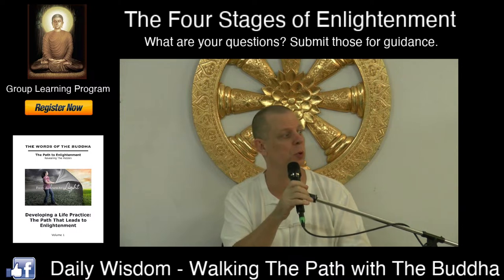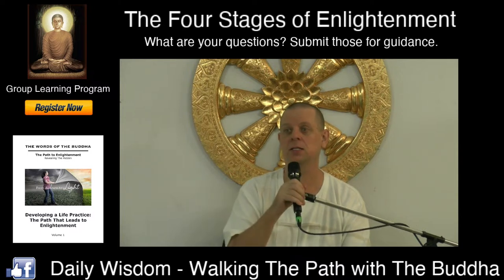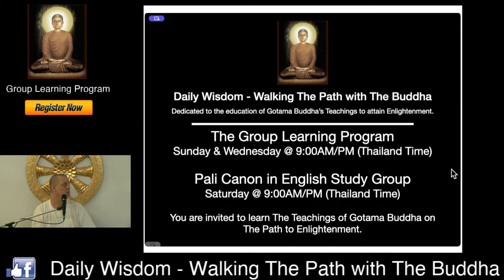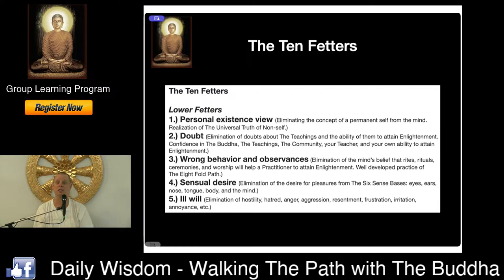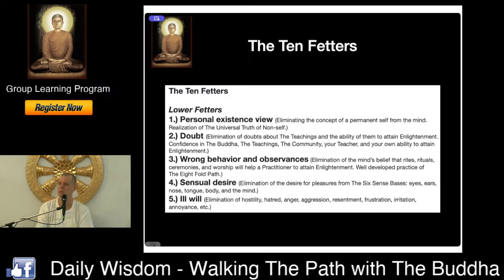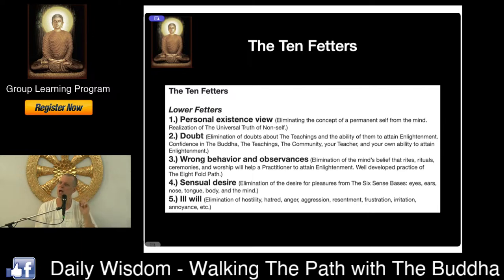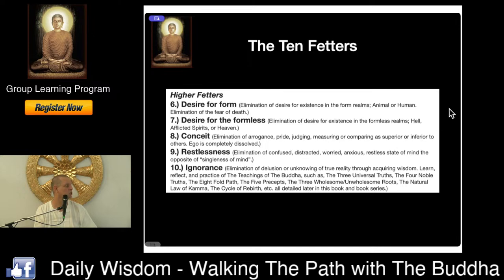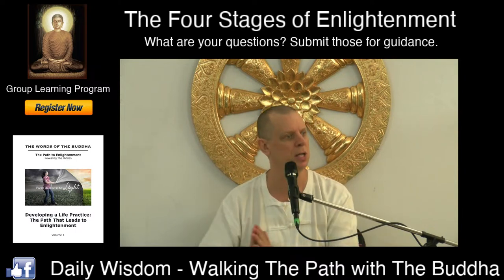(Group Learning Program) - The Four Stages of Enlightenment & The Ten Fetters at Wat Tung Yu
In order to attain Enlightenment through Gotama Buddha's Teachings, a Practitioner will need to eliminate The Ten Fetters from the mind. But what are The Ten Fetters and how do you eliminate them?

In this LIVE Stream and Interactive Learning Session, David will share what are The Ten Fetters and how to eliminate them. He will then discuss The Four Stages of Enlightenment and how eliminating The Ten Fetters leads to The Four Stages of Enlightenment on our journey to the Enlightened mind.

Password: 999999

These Teachings are offered freely to everyone who is interested to learn and practice Gotama Buddha’s teachings.

Support our efforts to share the teachings of Gotama Buddha with you and world-wide for all people using this link.